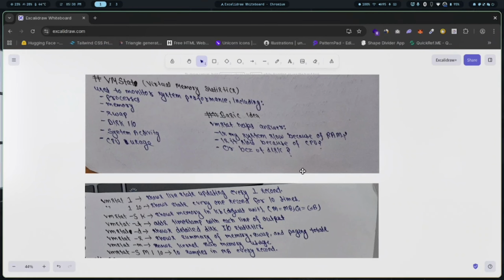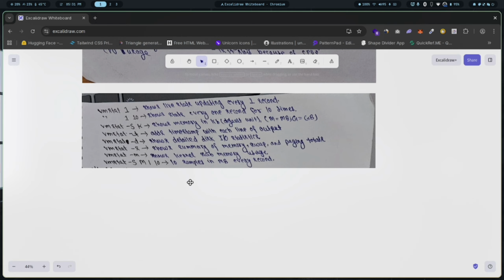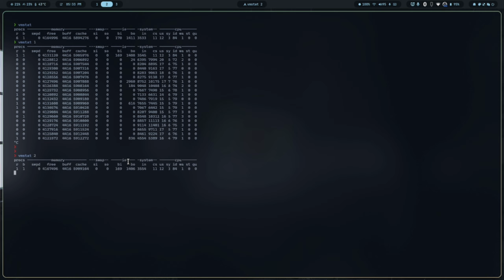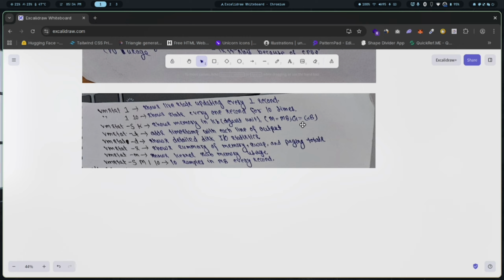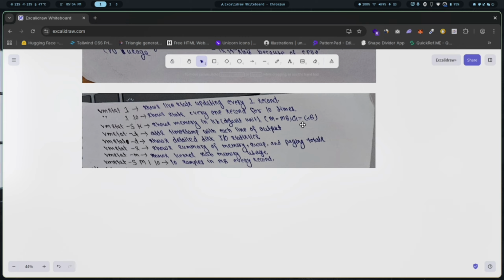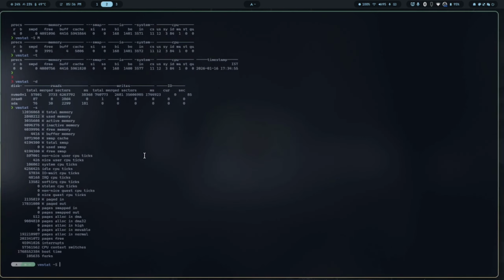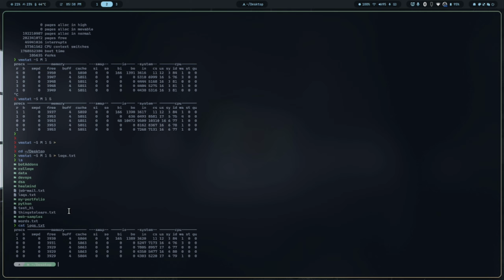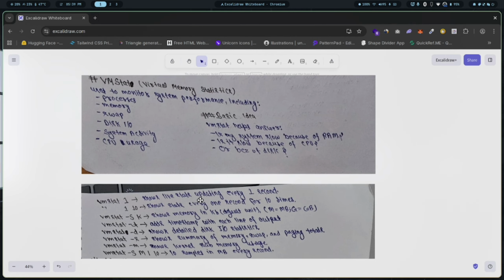vmstat Command in Linux with Examples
‹ Introduction ›

‹ Resources ›

‹ Requests ›